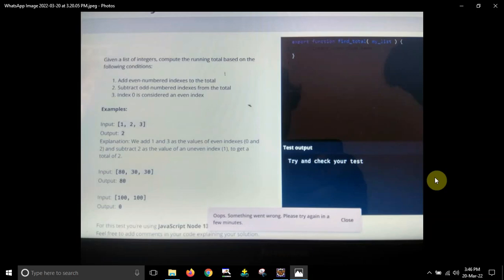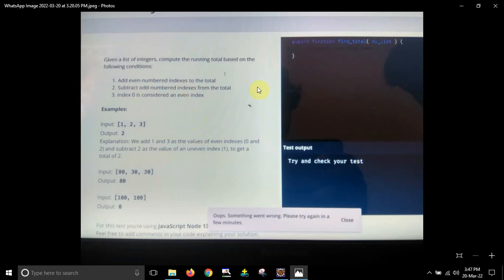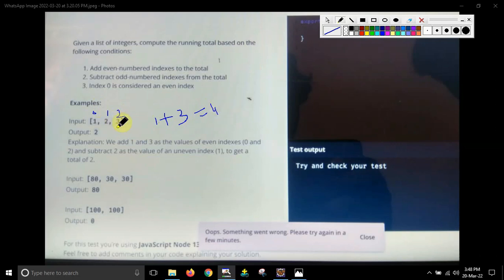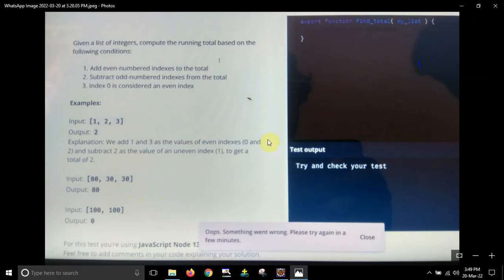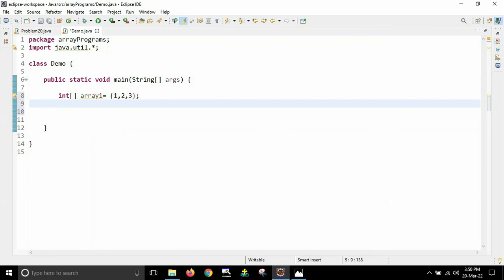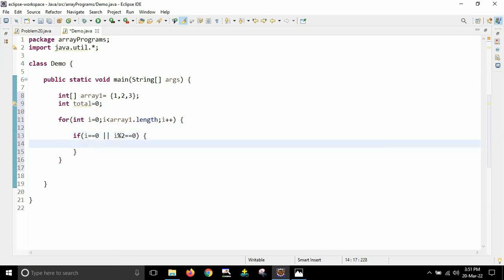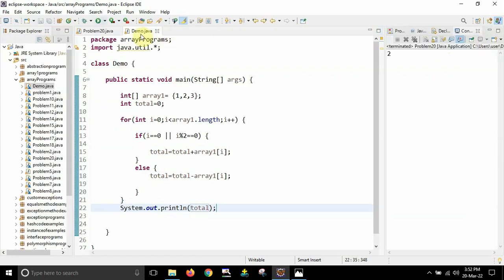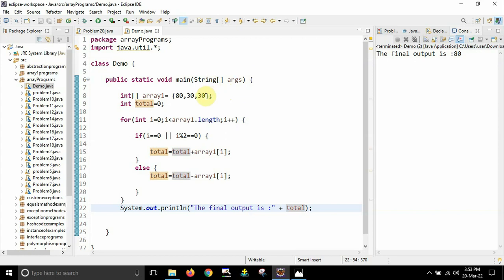TCS off campus coding question explained completely in hindi/How to find answers of TCS coding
TCS off campus coding question explained completely in hindi/How to find answers of TCS coding. How to find answers for TCS off campus coding questions. how to find the answers for tcs off campus coding rounds. how to crack tcs coding rounds.what is the time duration to write the tcs coding question.what is the.